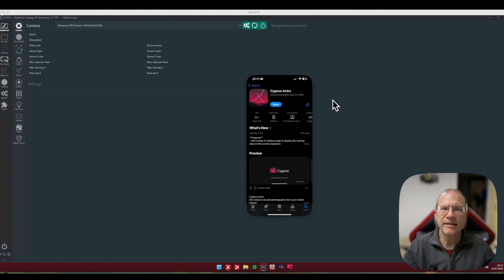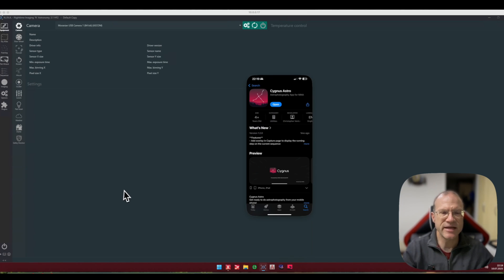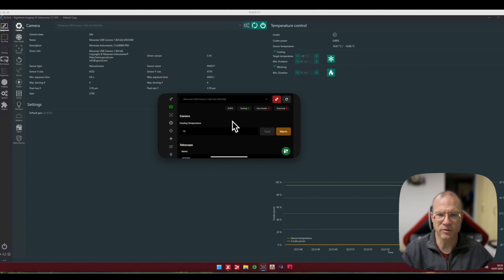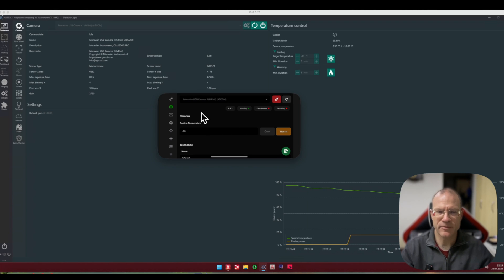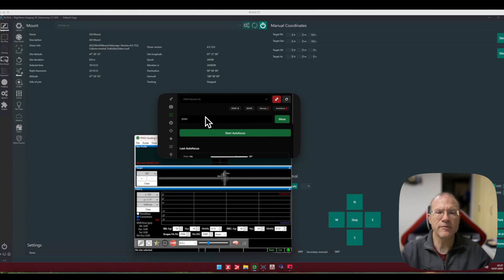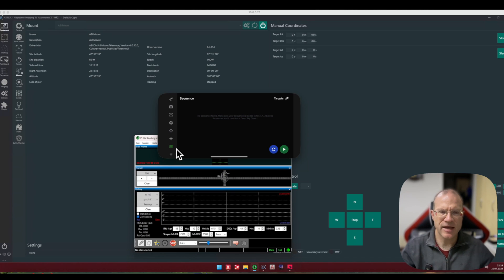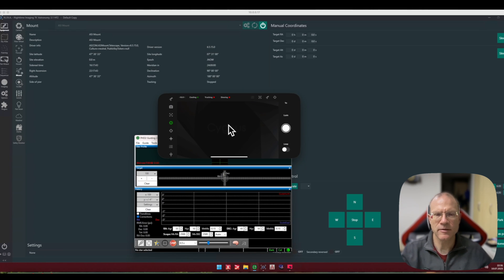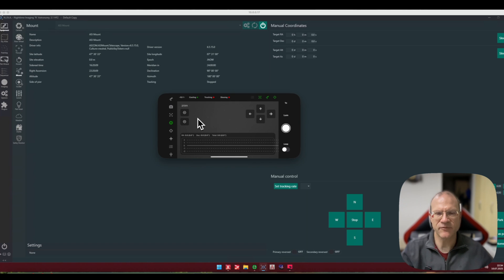NINA Just Got WAY Cooler (Cygnus Astro App Review)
🚀 Control NINA from your smartphone? Yes, with the Cygnus Astro app!
In this video, I review and test Cygnus Astro, the mobile companion app that lets you control your astrophotography sessions using your phone. From slewing your mount to starting imaging sequences, I’ll walk you through the app’s features, show real use cases, and share my honest thoughts on stability, usability, and whether it’s truly a game-changer for NINA users.